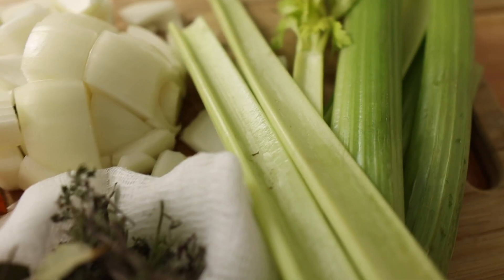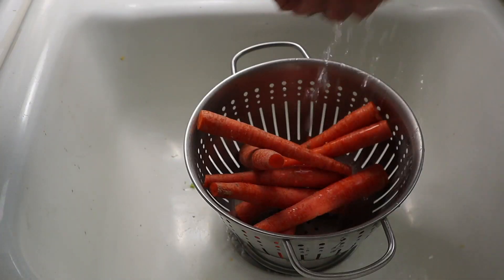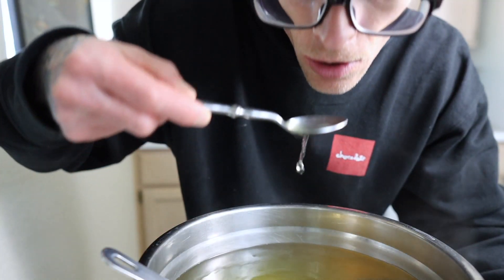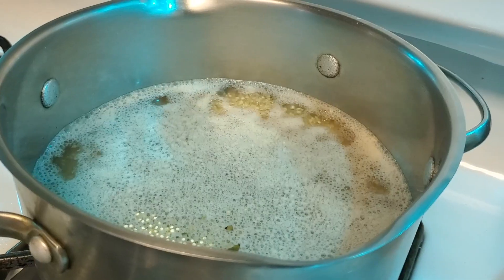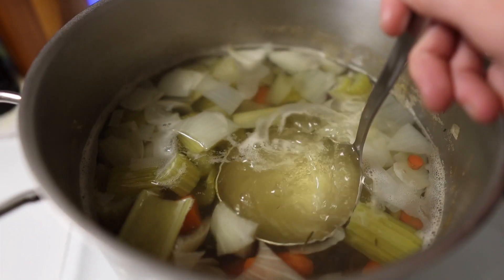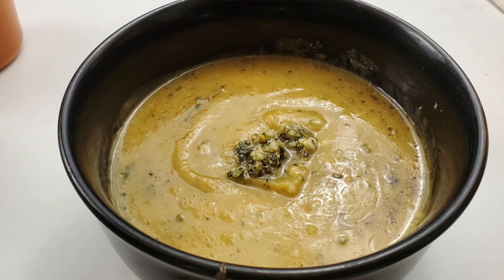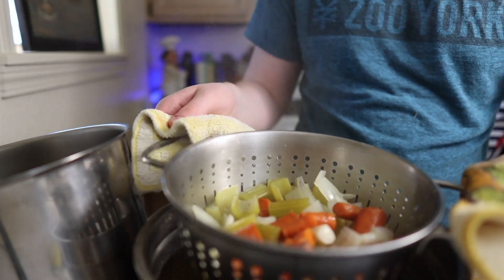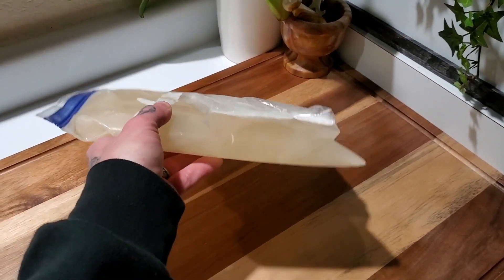Homemade Vegetable Stock Recipe from Scratch | Basic Recipe for CLASSIC Vegetable Stock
How to make homemade vegetable stock. Here I make this beautiful stock is with a classic mirepoix and sachet d'espices.  I love making homemade stocks since I can control the all that goes into it, plus the fresh flavor cannot be beat. I would love to have you start making your own stocks and PLEASE ditch the store bought. Make a big batch and freeze some!

Perfect. Tasty. Fresh.

for the sachet d'epices
1 clove garlic
2 bay leaves
15 peppercorns
2 cloves
1 thyme stem and 3 parsley stems

Just the basics episode 1

Happy cooking
Logan